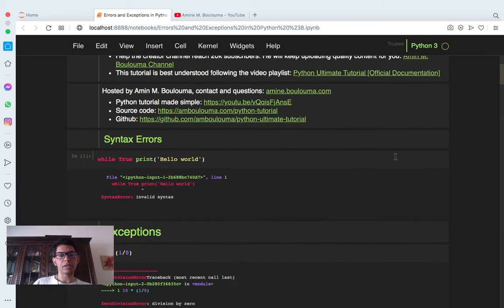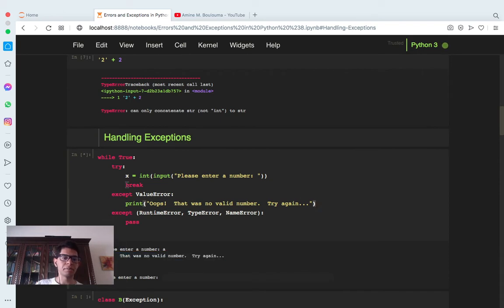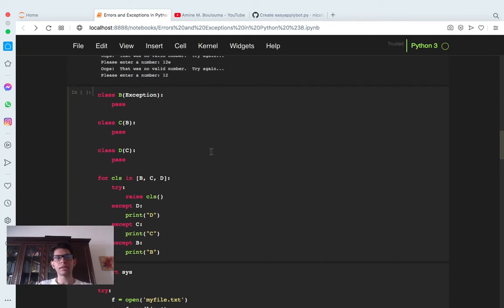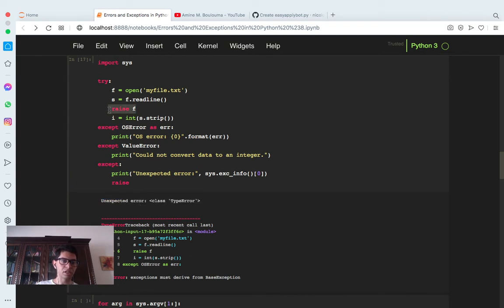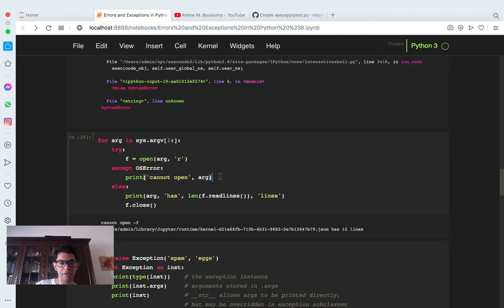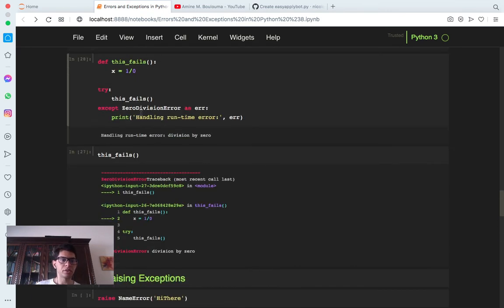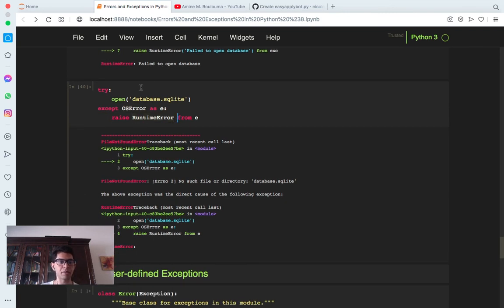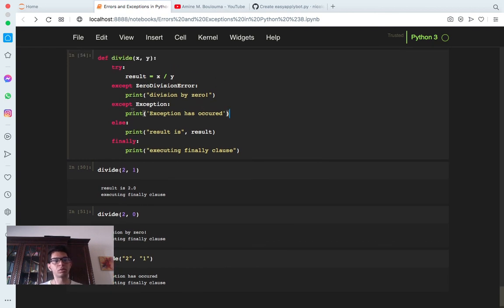🔥 Mastering Mistakes: Tackle Errors & Dive into Python Exceptions! 🚀